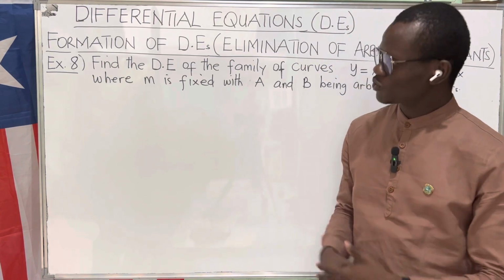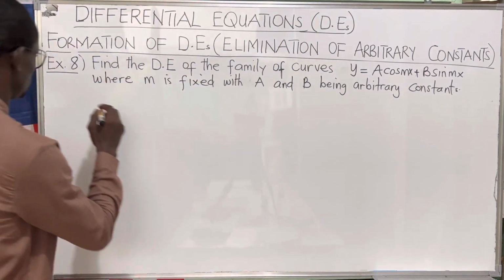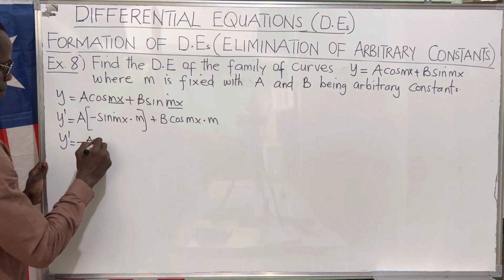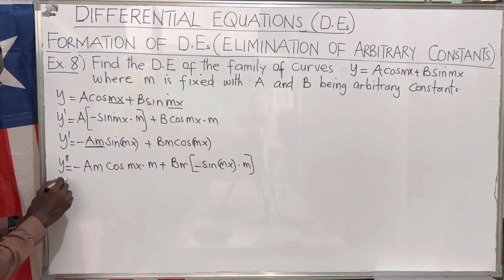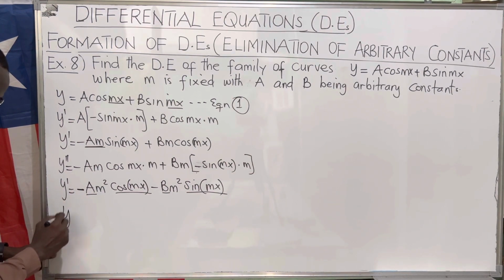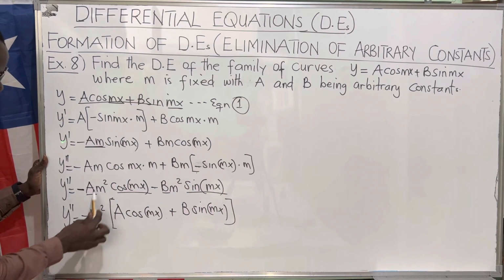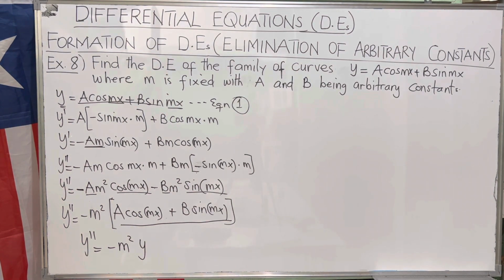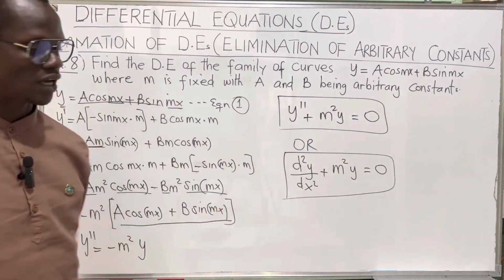Lesson 30 | Ex. 8 Determine the Differential Equation from a family of curves (Formation of D.E.)